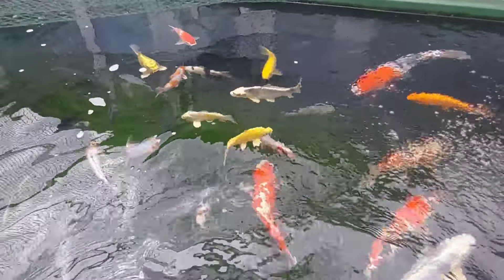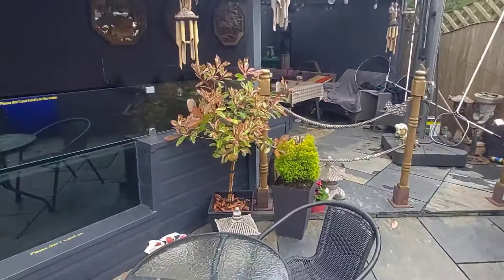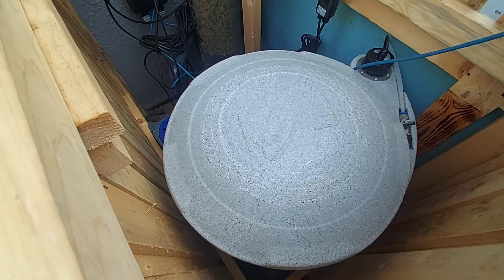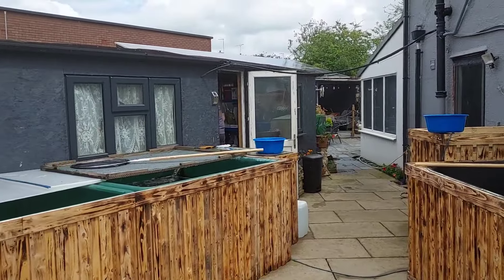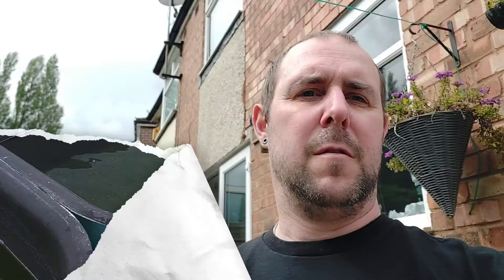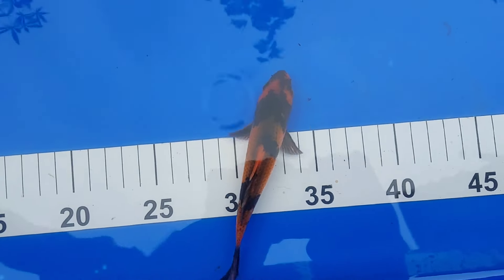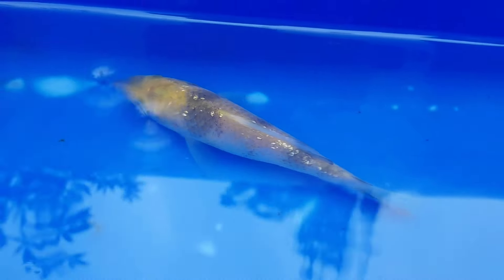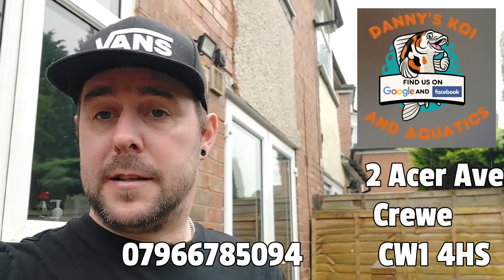Danny's Koi And Aquatics Koi Dealer Visit More New Koi Tancho Showa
This week I'm visting Dannys Koi and Aquatics and probably making a cheaky purchase or 2!
This channel will be following the progress of my pond build as well as diy projects, product reviews, SUBSCRIBER GIVEAWAYS at subscriber milestones and much much more!
Matt